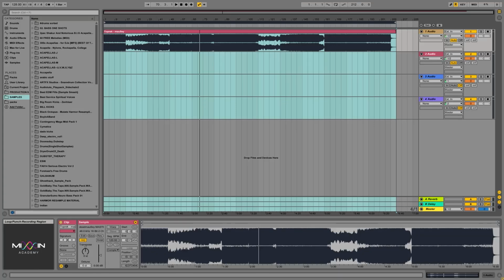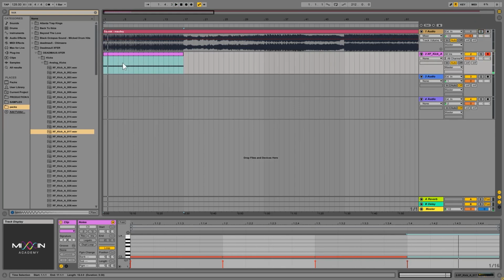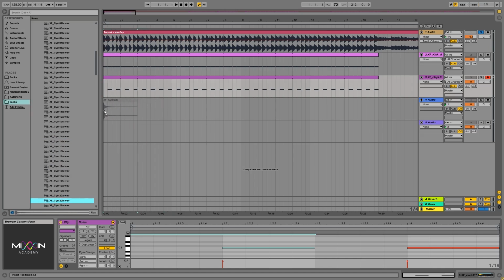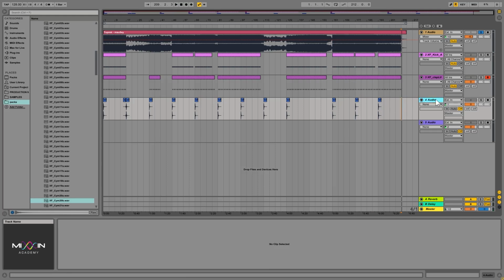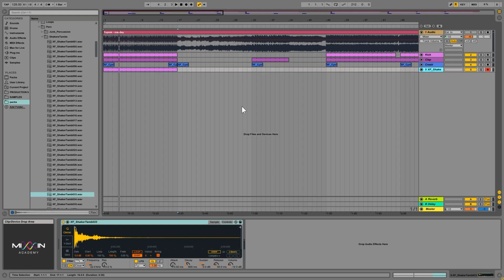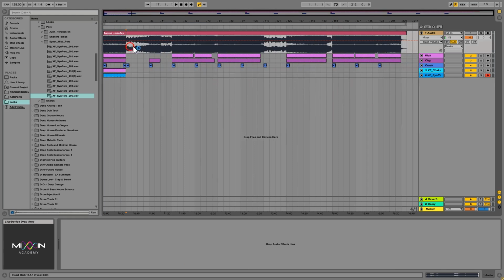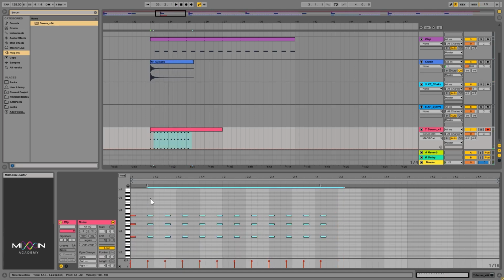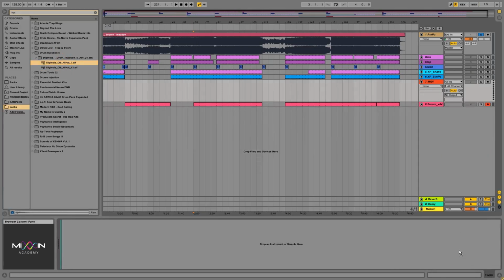Reference Structure | Reference Tracks (2/4) - Level 2 | Arrangement & Structure Course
This lesson explains how we can reference a structure from another song. Here we show how a song structure can be copied using similar elements.